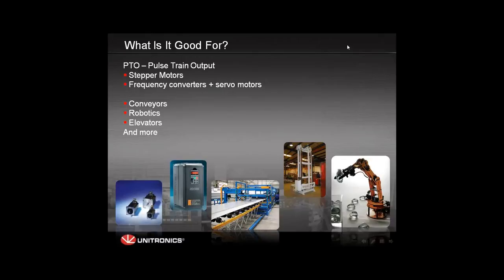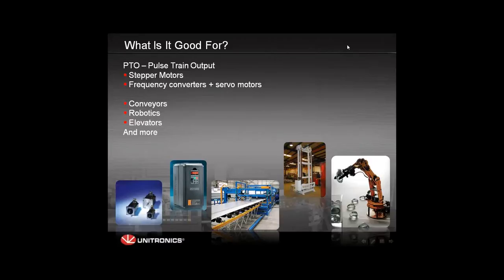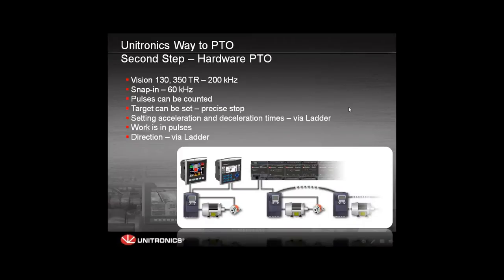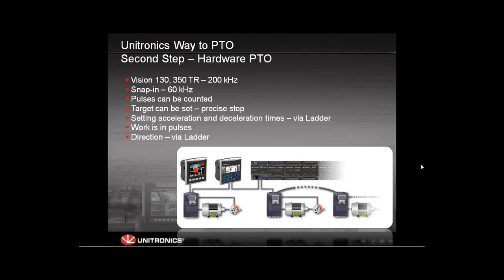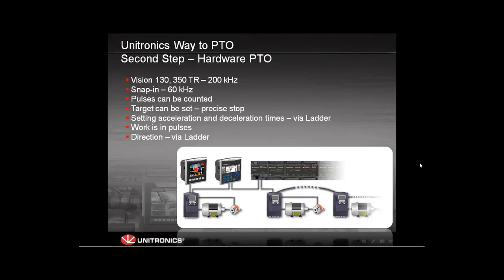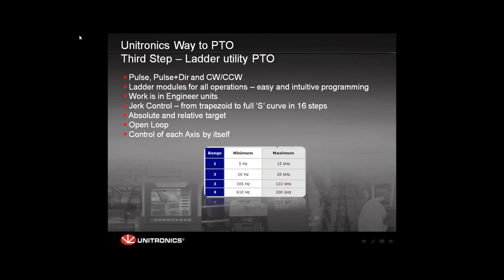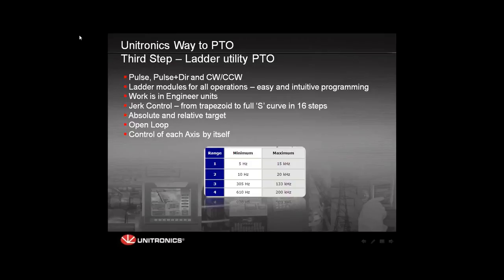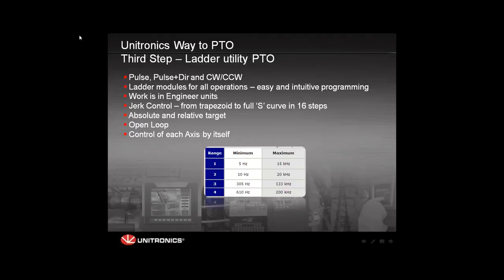VisiLogic for Vision and Samba programmable controllers - PTO (part 1)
This webinar will cover the basics of utilizing PTO (Pulse Train Output) with Unitronics Controllers.

Presented By Yair Stein
Tech Support Engineer - Unitronics Ltd.
Easily build applications: Drag & Drop
All-in-One software enables you to:

• Develop your PLC and HMI applications in one environment
• Configure Hardware & Communications
• Establish modem and data communications
• Test and debug your programs
• Software Utilities Suite: remote access and data management tools
• Control your application remotely from everywhere  and anytime!